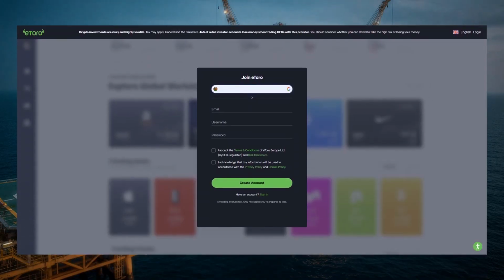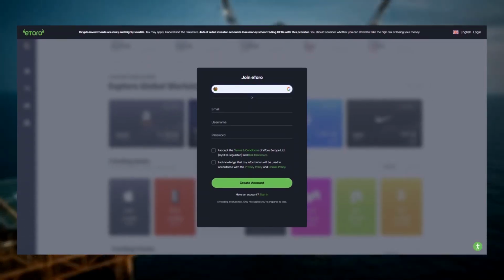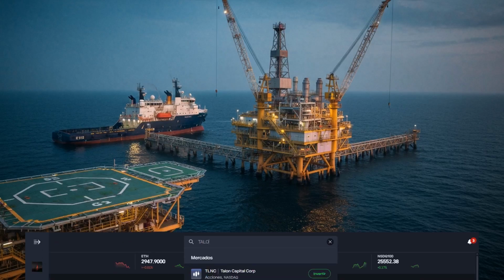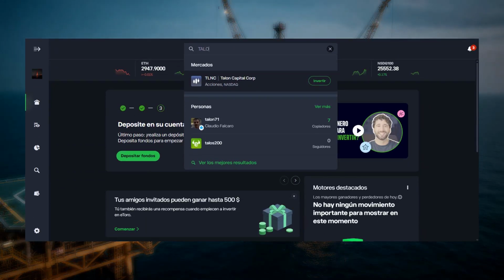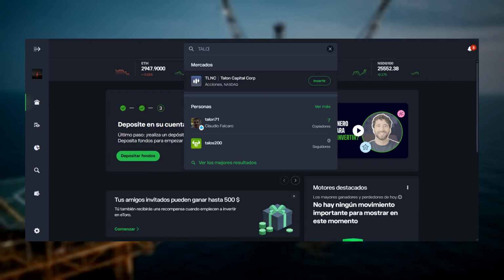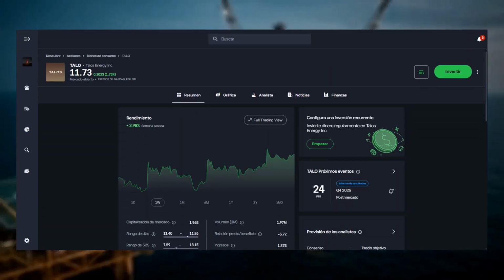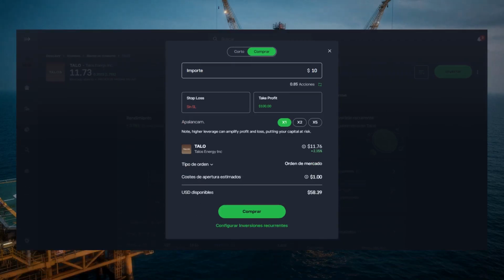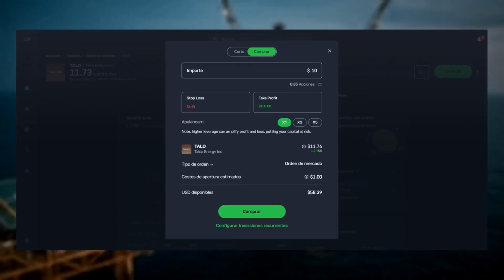How to Invest in Talos Energy Inc (TALO) Step by Step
Educational guide showing how to buy shares of Talos Energy Inc and the main steps to place an order on a trading platform.
Talos Energy Inc is an exploration and production company focused on offshore oil and gas operations, listed on the NASDAQ under the ticker TALO. This short video walks through the typical process to locate and purchase a single company share using a retail broker as an example, covering account setup, verification, depositing funds, searching the ticker, reviewing the asset page, and placing an order.
Steps summarized: register with a broker, verify your identity, add funds, search for TALO, confirm the correct NASDAQ listing, set the investment amount, and review and confirm the order. If the market is closed your order may be queued or executed at the next market opportunity; if you lack funds the platform will prompt you to add them before final confirmation.